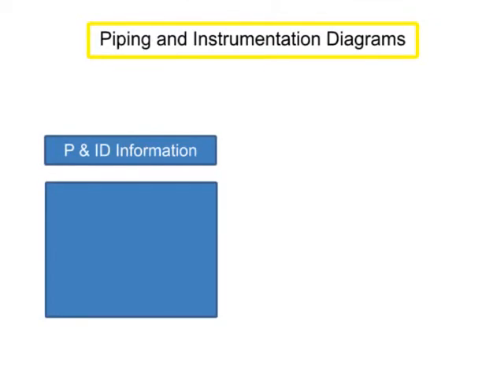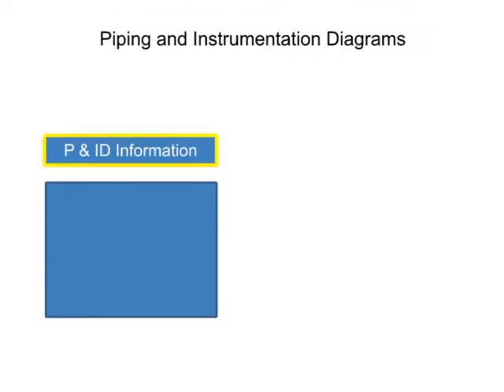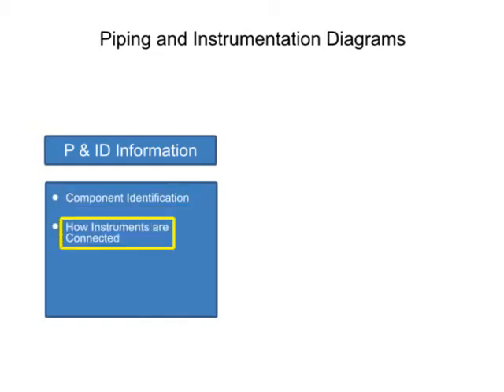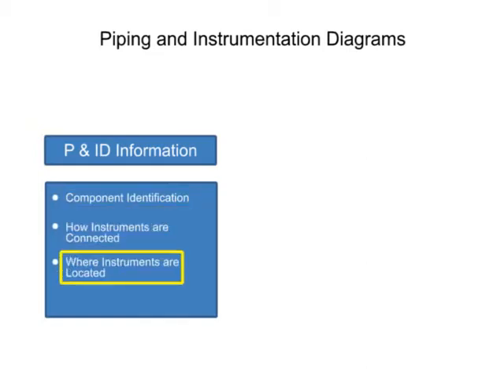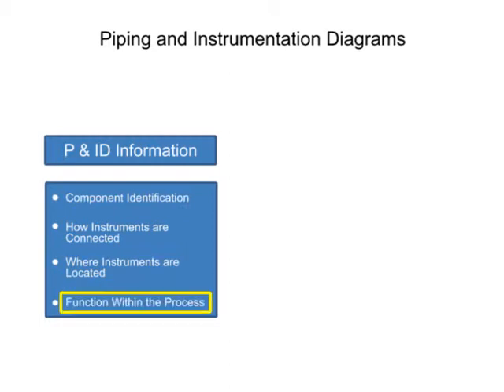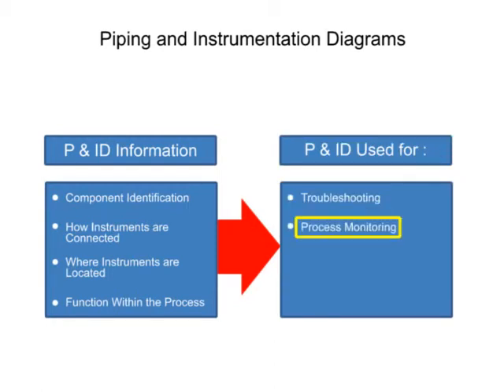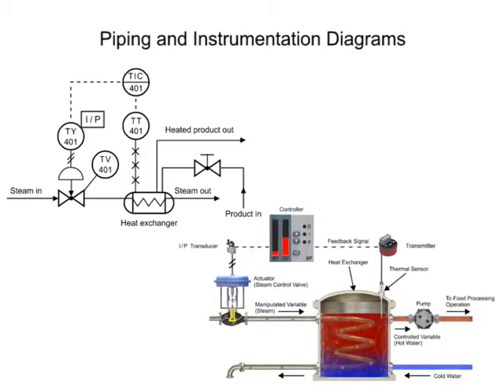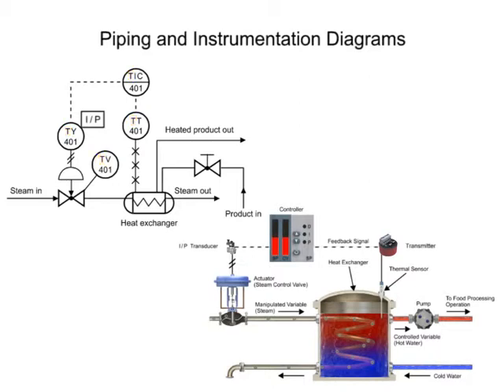Piping dan Diagram Instrumentasi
Prose Instrumentasi
Prose Instrumentasi
Prose Instrumentasi